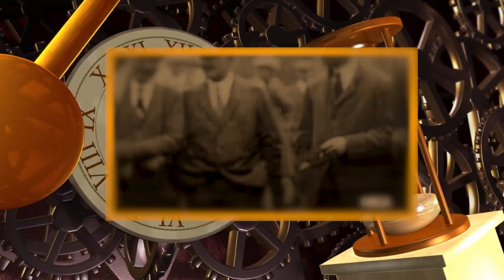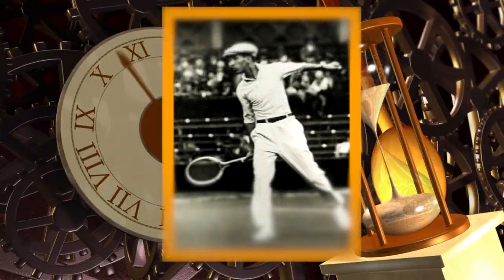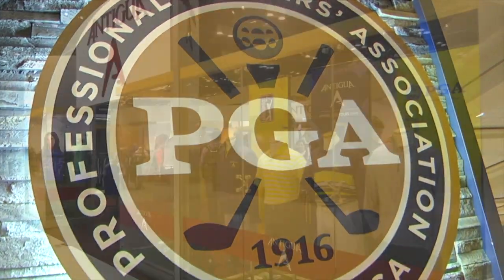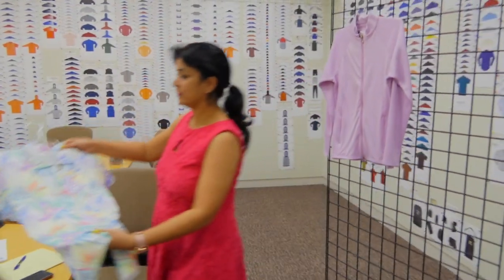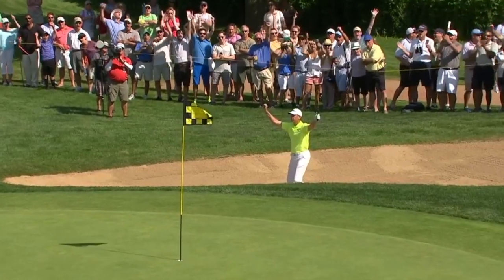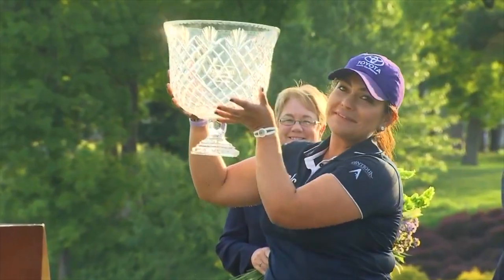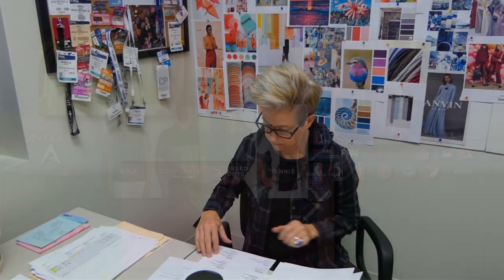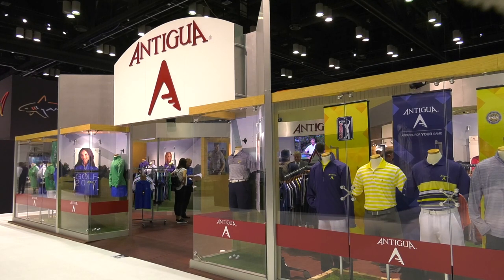Antigua Golf Shirt & Fashion Feature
A brief history of the golf shirt leads to a behind the scenes look at how companies know what is hot and what is coming to stores and pro shops targeting to golfers.